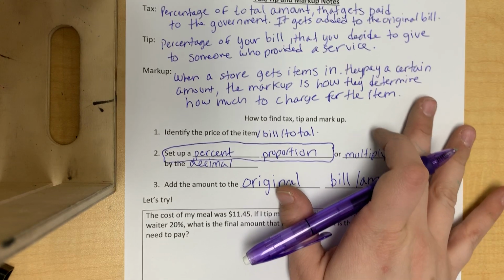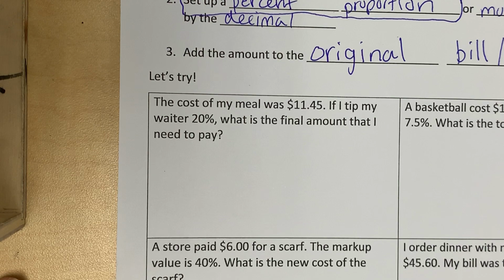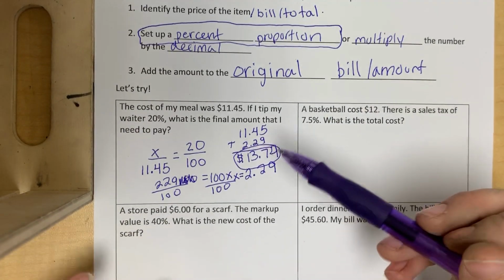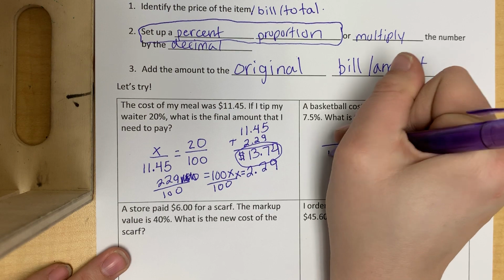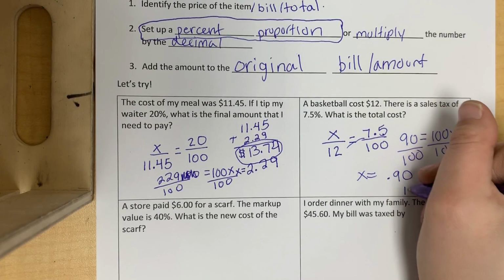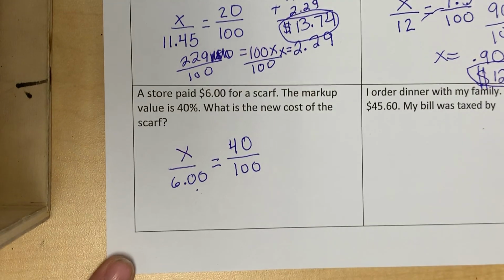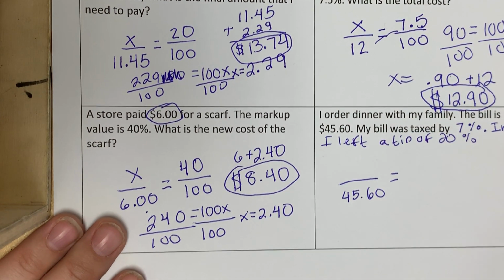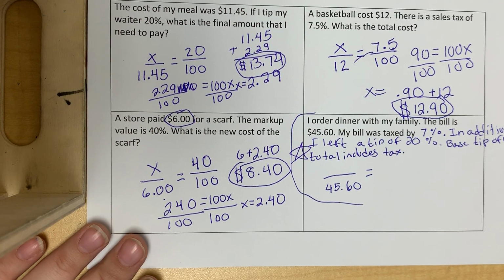Tax and Tip Notes